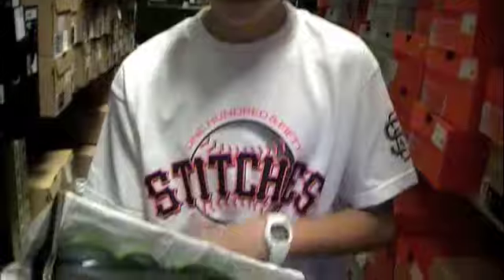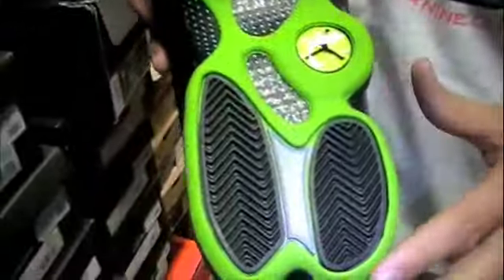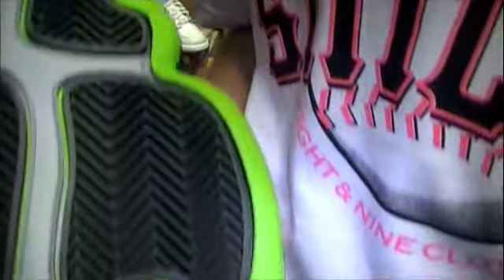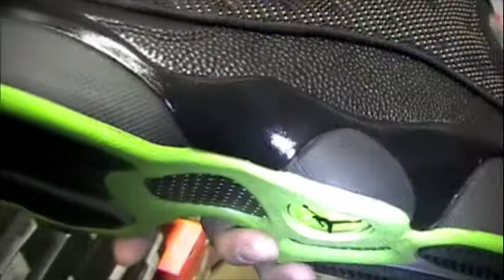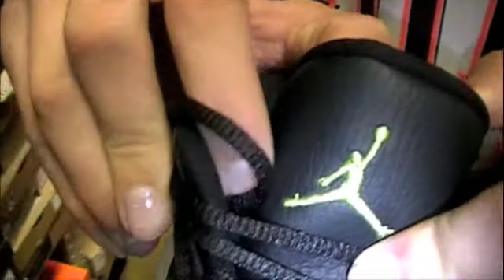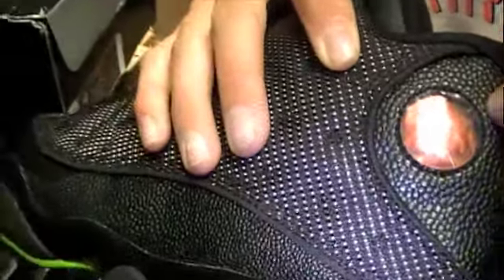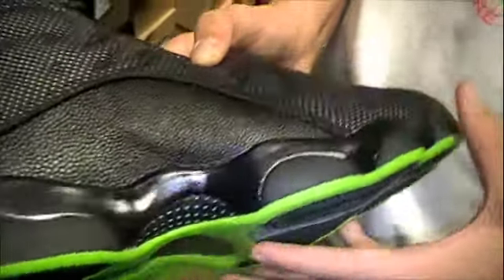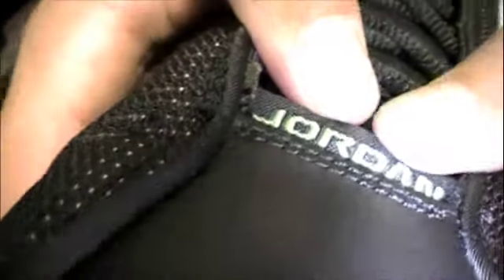Stickie213 - Air Jordan 13 Altitude Retro 2010